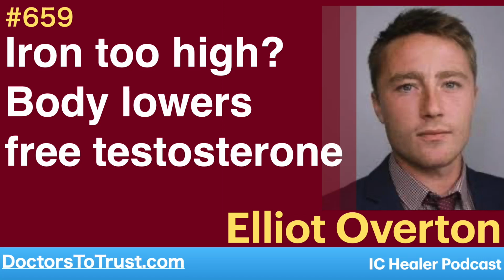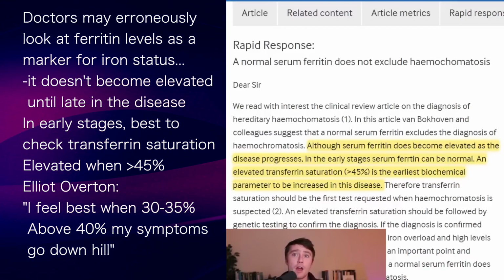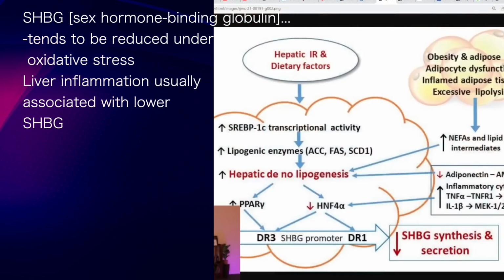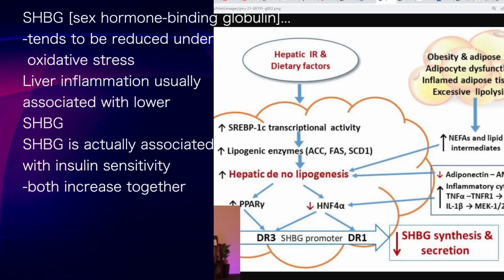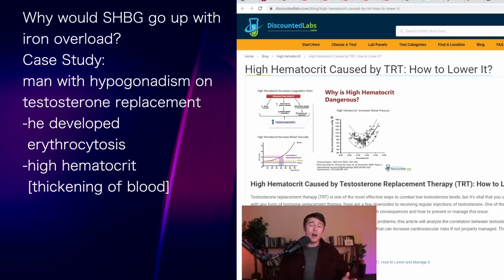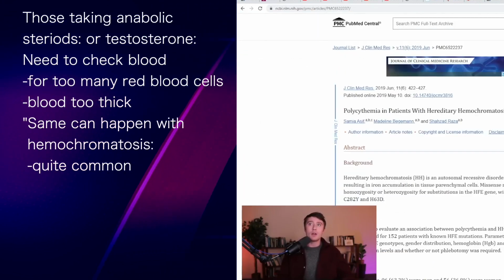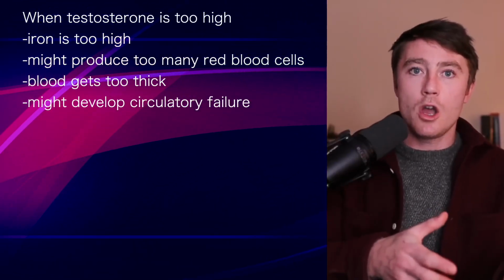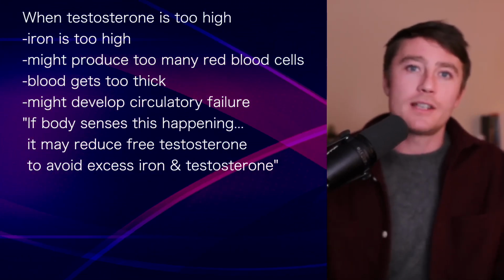ELLIOT OVERTON 3 | Iron too high? Body lowersfree testosterone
presents episode 659 | Elliot Overton
IC Healer  podcast

Doctors may erroneously
look at ferritin levels as a
marker for iron status...
-it doesn't become elevated
 until late in the disease
In early stages, best to
check transferrin saturation
Elevated when greater than 45%
Elliot Overton:
"I feel best when 30-35%
 Above 40% my symptoms
 go down hill"

SHBG [sex hormone-binding globulin]...
-tends to be reduced under
 oxidative stress
Liver inflammation usually
associated with lower
SHBG
SHBG is actually associated
with insulin sensitivity
-both increase together

Why would SHBG go up with
iron overload?
Case Study:
man with hypogonadism on
testosterone replacement
-he developed
 erythrocytosis
-high hematocrit
 [thickening of blood]

eonutrition.co.uk